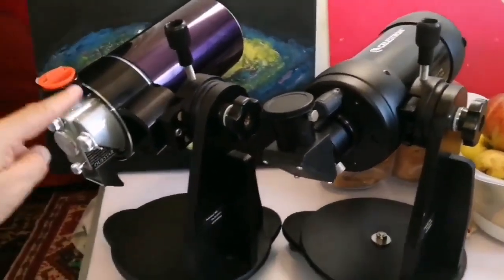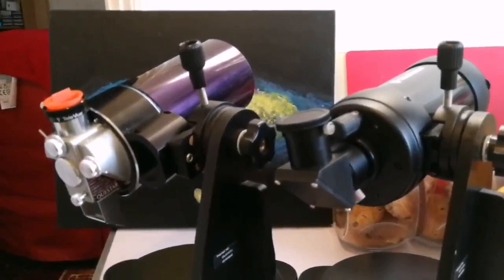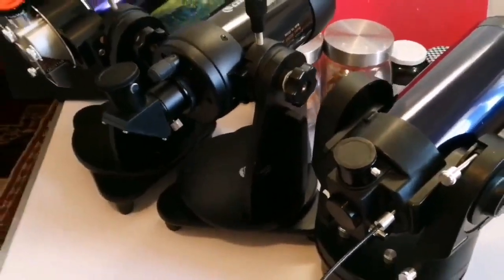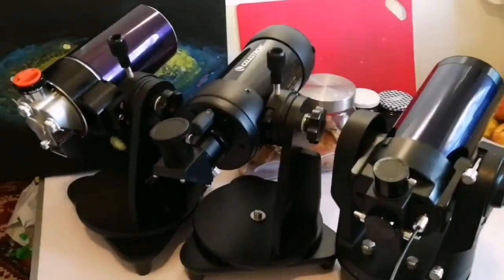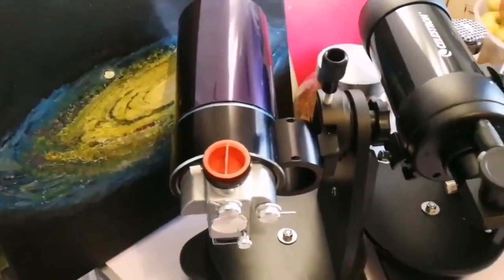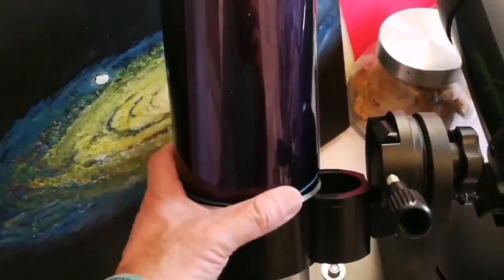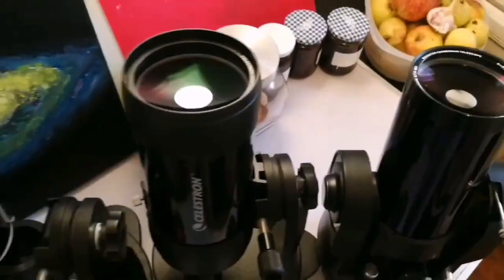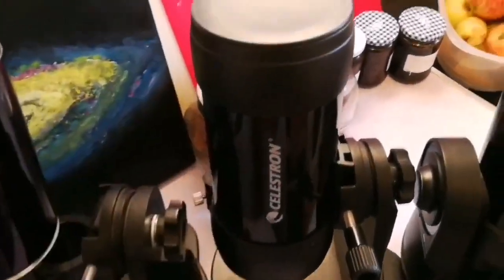Three 90mm Maksutov Telescopes: Comparing Questar, Celestron C90 And Meade ETX90